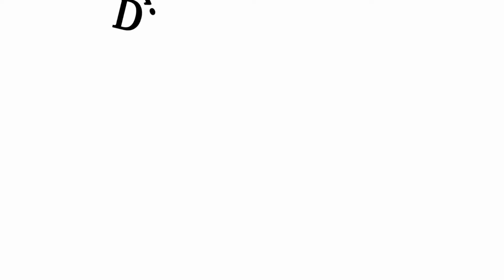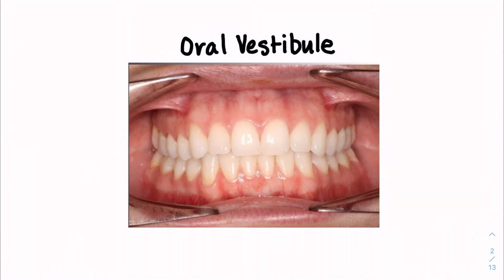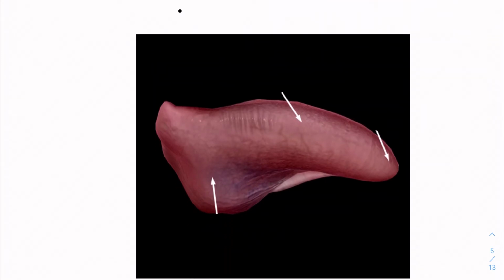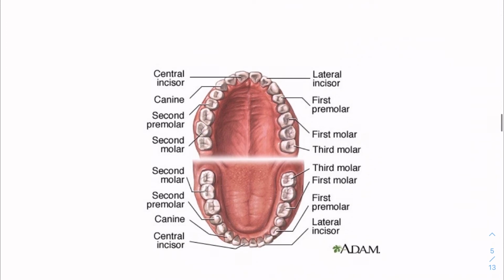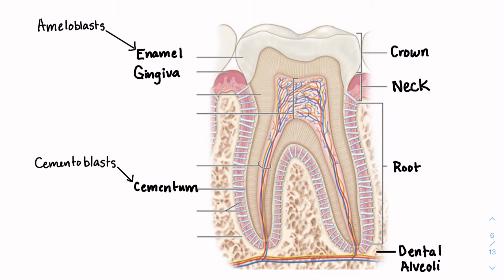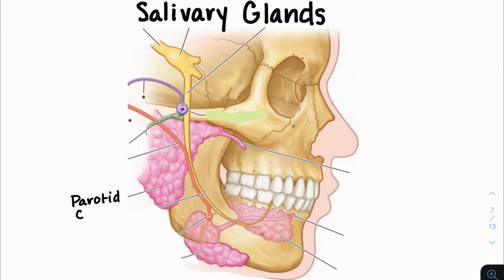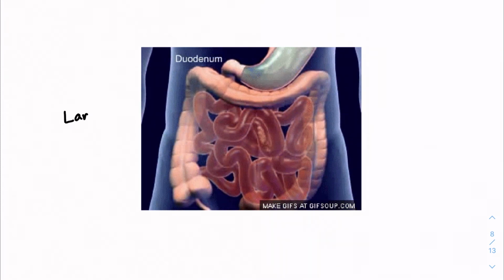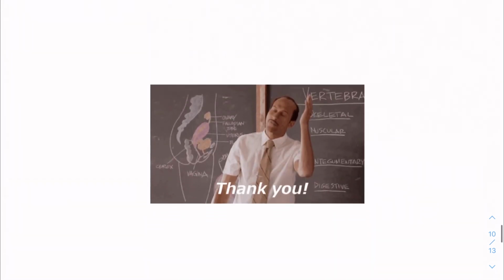Oral Cavity and Digestive System